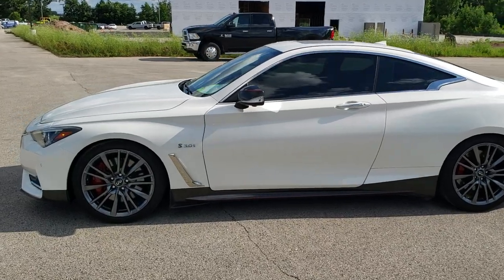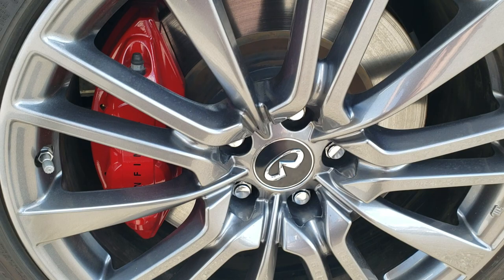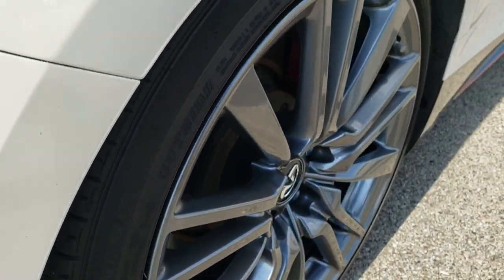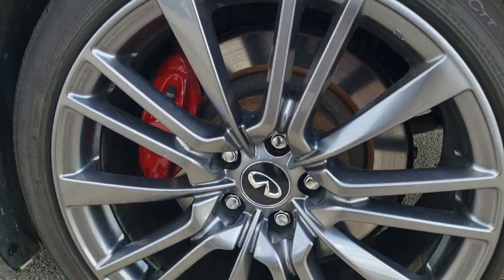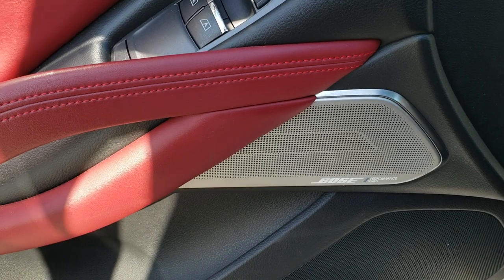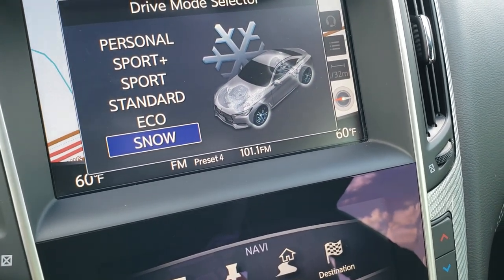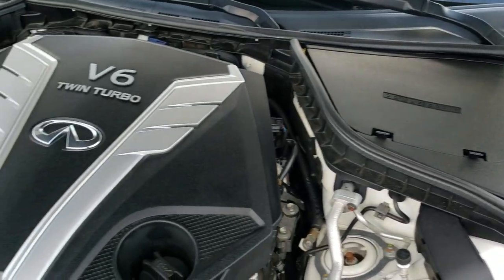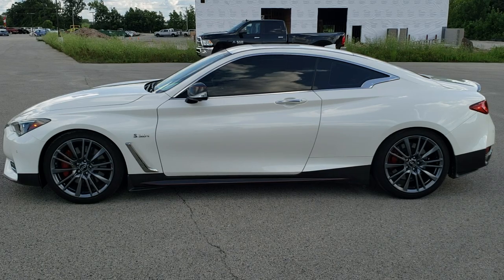2017 INFINITI Q60 RED SPORT 400 AWD MAJESTIC WHITE WALK AROUND REVIEW 10699A SOLD! SUMMITAUTO.com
This 2017 INFINITI Q60 RED SPORT 400 AWD IN MAJESTIC WHITE FOR SALE IN FOND DU LAC OSHKOSH WISCONSIN 54935 is the vehicle we did walk around review of today.

Thank you for checking out this video of this 2017 INFINITI Q60 RED SPORT 400 AWD IN MAJESTIC WHITE FOR SALE IN FOND DU LAC OSHKOSH WISCONSIN 54935

STOCK: 10699A
PRICE: $33,499
MILES: 39,669
MAKE: INFINITI
MODEL: Q60
VIN: JN1FV7EL4HM700070
LOCATION: FOND DU LAC OSHKOSH WISCONSIN, 54937 TRUCKS ON 41

CLEAN TITLE HISTORY! 3.0 Liter DOHC Turbocharged V6 Engine, 400 Horsepower, Two Door Coupe, Red Sport 400 Package, 7 Speed Automatic Transmission, Automatic Transmission Center Console Shifter, All Wheel Drive AWD, Factory GPS Navigation System, Power Sunroof Moonroof Sun Roof Moon Roof, Reverse Backup Camera Rearview Camera, Dual Rear Exhaust, 360-Degree Surround View Camera System, Drive Modes with Standard, Sport, Sport +, Snow, and Eco Modes, Dual Power Heated Seats, Non Smoker, Red Leather Seats, Bucket Seats, Memory Driver's Seat, Heated Power Mirrors with Built-in Directional Signals, Electronic Stability Control Traction Control ESC, Dunlop Sport 5000 P245/40 RF19 Tires, Painted Alloy Rims Premium Wheels, Four Wheel Disc Brakes, Decklid Spoiler, HID High Intensity Discharge Headlights, LED Fog Lights, LED Running Lights, LED Tail Lamps, Sonar with Front and Rear Bumper Sensors, Chrome Tipped Exhaust, AM / FM Radio Tuner, Sirius/XM Satellite Radio Capabilities Sirius / XM, CD Player, Bose Premium Audio Sound System, Bluetooth, Hands-Free Phone Controls Blue Tooth, Auxiliary MP3 Jack Portable Audio Connection, SD Card Slot, USB Jack Portable Audio Connection, Keyless Entry with Factory Remote Start, Push Button Start, Rear Window Defroster, Driver and Passenger Front Air Bags, L.A.T.C.H. Child Safety System, SOS Post Crash Alert System, Side Curtain Air Bags SRS Safety Restraint System, Heated Steering Wheel Multi-Function Steering Wheel Controls, Homelink System with Three Programmable Buttons for Garage Doors, Lighting Systems & Security Systems, Compass, Outside Temperature Display and Mileage Display, Dual Multi-Zone Climate Control , Factory Floormats, Air Conditioning AC, Cruise Control, Power Locks, Power Windows, Automatic Headlights Autolamp, Power Tilt/Telescope Steering Wheel, 5 Year / 60,000 Mile Remaing Bumper to Bumper Warranty, Whichever comes first, 6 Year / 70,000 Mile Remaining Powertrain Factory Warranty, Whichever Comes First, Majestic White Pearl, CLEAN AUTOCHECK! Very very clean inside and out! This is one of the sharpest 2017 Infiniti Q60 cars we have ever had on our lot! Make your move before this super clean ride is gone!

STOCK: 10699A
PRICE: $33,499
MILES: 39,669
MAKE: INFINITI
MODEL: Q60
VIN: JN1FV7EL4HM700070